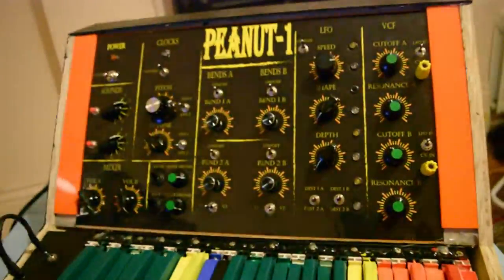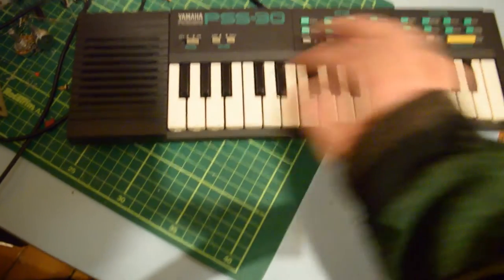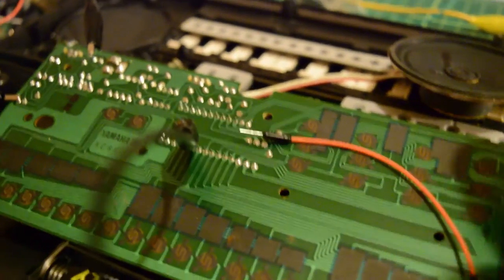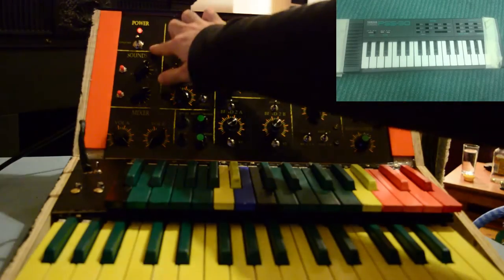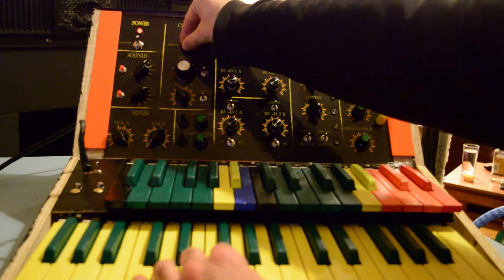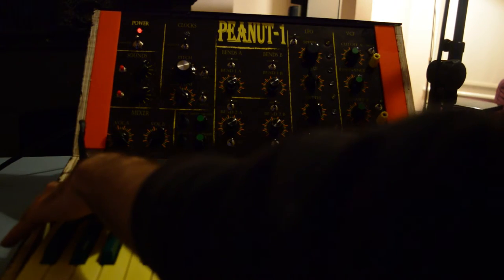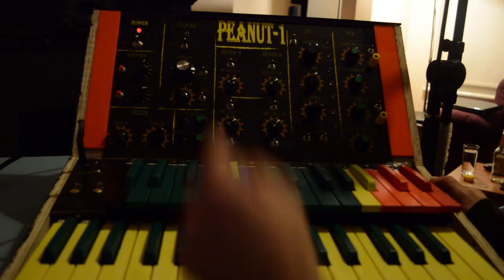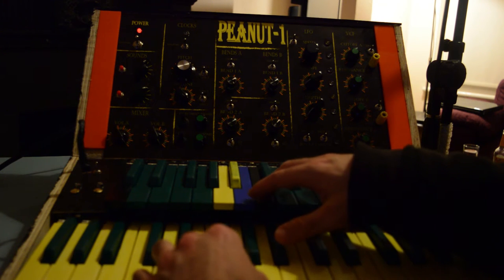Moog Circuit Bending Challenge 2016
Hello everyone, this is my entry for the Moog Circuit Bending Challenge: Peanut-1.
 Apologies for the poor video editing (it was my first time..) and well, you can laugh to my Italian accent, as long as you do it in front of a pizza WITHOUT pineapple on it!

The Peanut-1 is made of two Yamaha Pss-30 rehoused and modified to create some weird and harsh noises. The Pss-30 is known to be a hard toy to modify as it doesn't allow you much if compared with other keyboards, although I am quite satisfied with what I came up !

Links to other parts of the video in case you want to skip:

00:00  Intro
01:54 Few Words
03:03 In the Beginning...
06:37 How It Works
14:43 Jam Session till the end
15:44 Schematics Pictures
17:17 Pictures of the Making of
20:20 More Jam

Hope you enjoy it, thanks!

CUSTOM INSTRUMENTS MADE TO ORDER

I can build instruments on request, so, if interested please enquire! You can drop me a message or send an email etc.

If you like this content and want to donate whatever you can, here is the link:

You can find more content (pics, schematics etc.) on my other pages:

@SMMPUK (Instagram)
@SMMusicProject (Facebook Page)